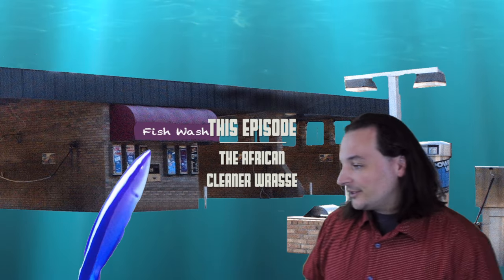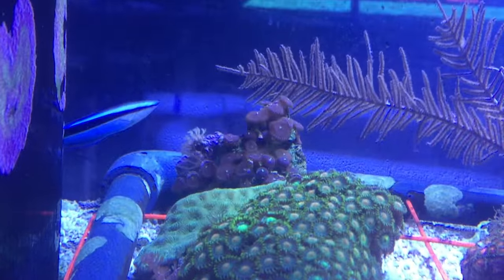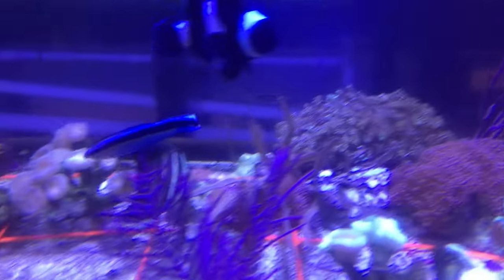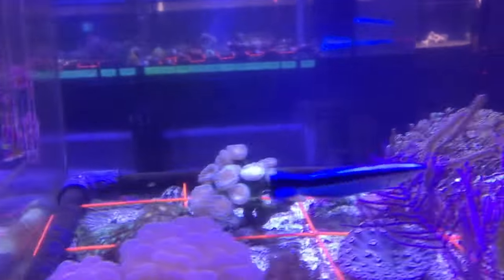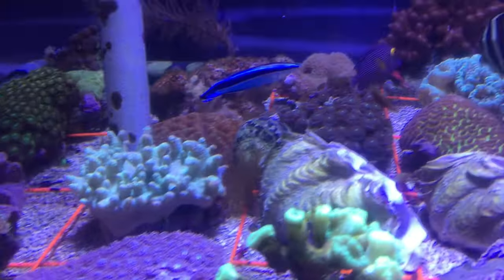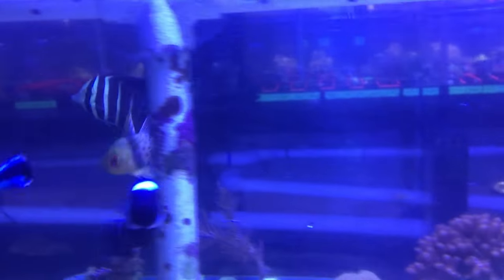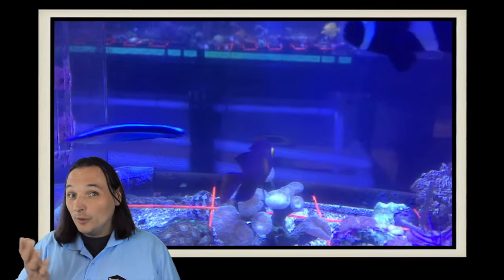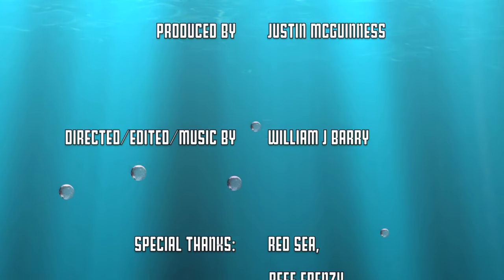Species Spotlight Season 2 - The African Cleaner Wrasse - Episode 33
African Cleaner Wrasse: This AMAZING fish lives by grooming parasites and mucous off of other fish in the wild. They do best when kept with a large community of fish from which they can groom but will usually accept substitute foods such as small pellets and frozen mysis. The Labroides dimidiatus has a poor reputation for survival by ones collected from Africa are much more durable and hardy. The Cleaner Wrasse maxes out at 3.9 inches and requires at least a 30 gallon aquarium preferably larger with a large fish population. This is a peaceful advanced care level reef-safe fish.